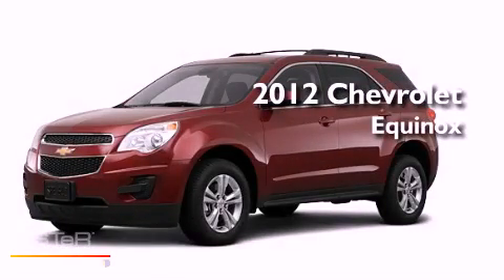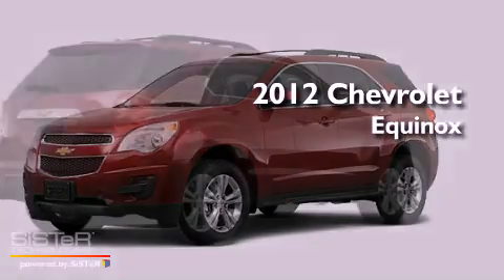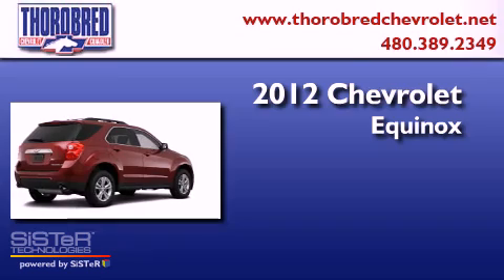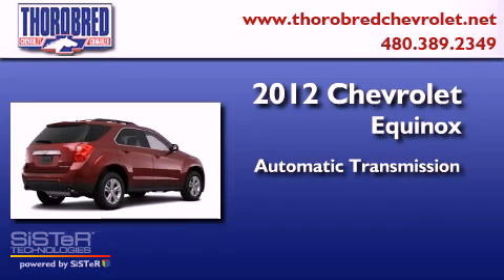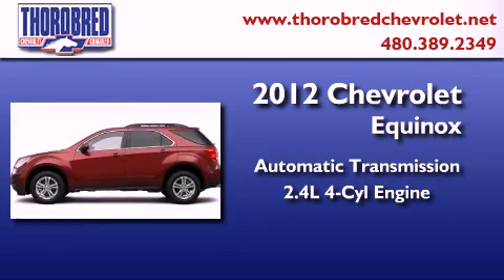2012 Chevrolet Equinox Chandler AZ 85225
Year : 2012
 Make : Chevrolet
 Model : Equinox
 Engine : 2.4L 4 Cyl. Sequential Fuel Injection
 Trans . : 6 Speed Automatic
 Exterior : Cardinal Red Metallic
 Miles : 27

 Stock : 125419

 2121 N. Arizona Avenue